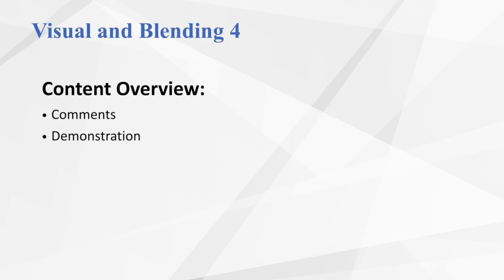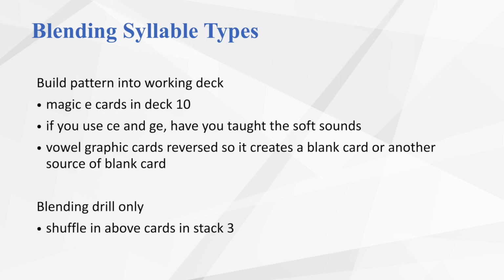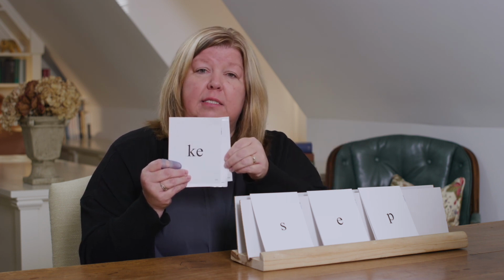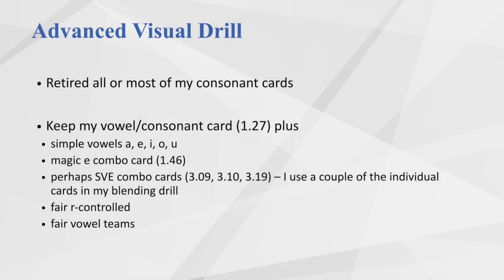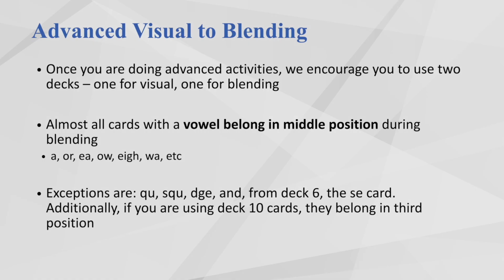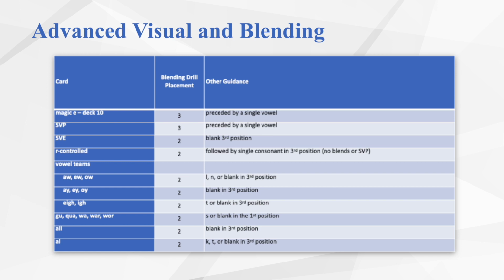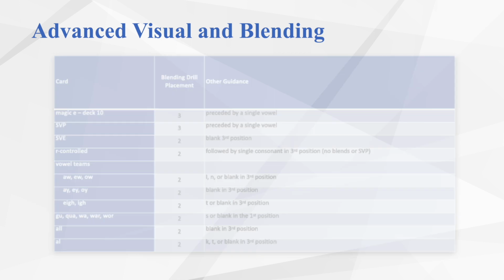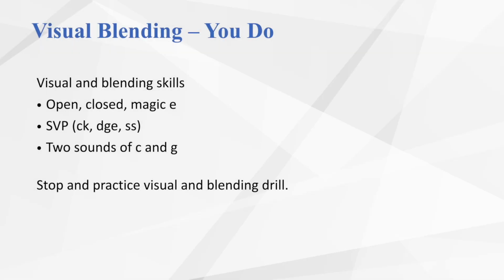Visual Blending 4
v 6 Original